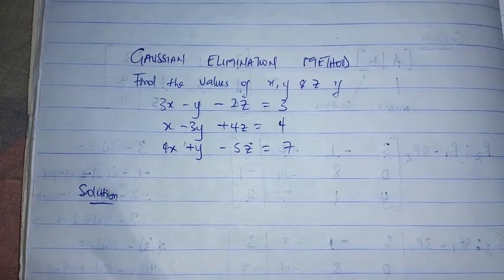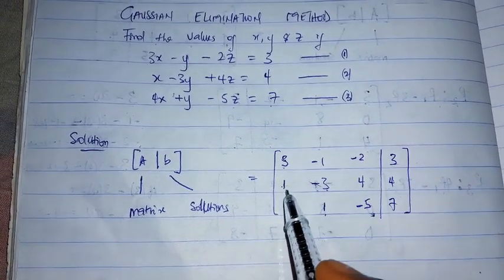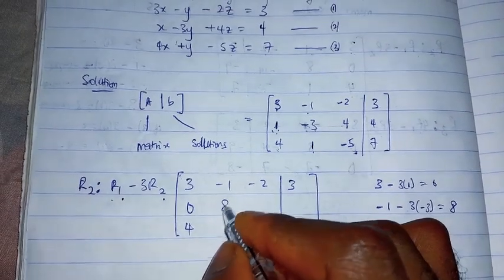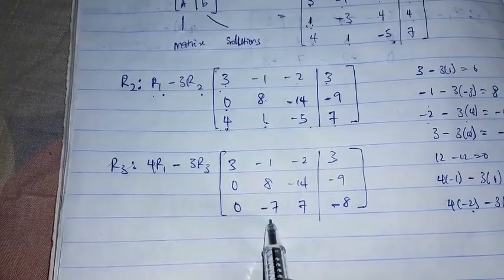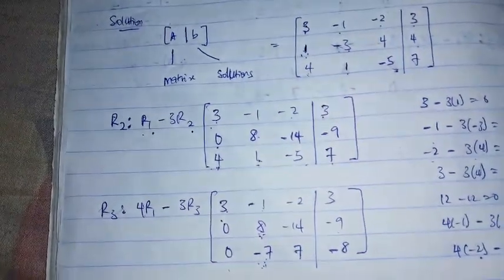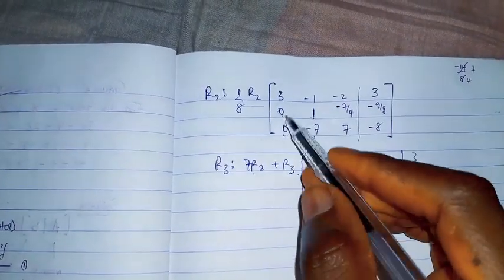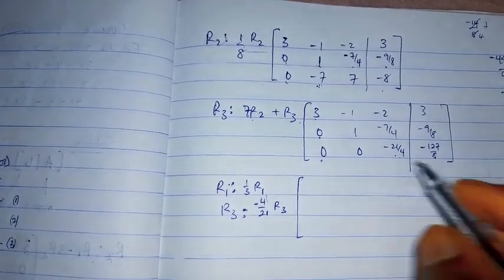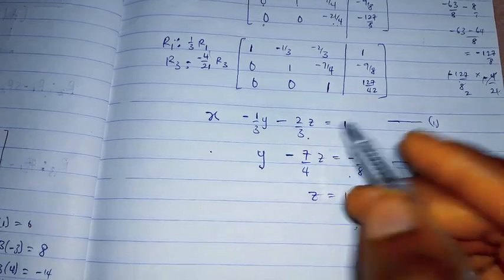GAUSSIAN ELIMINATION METHOD